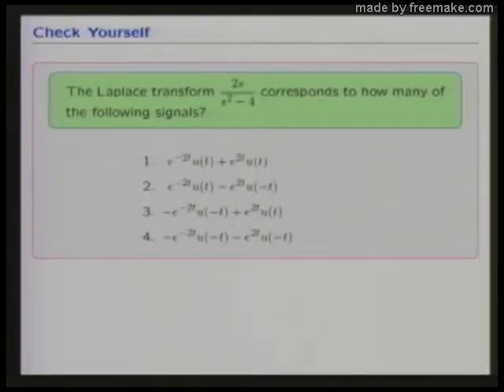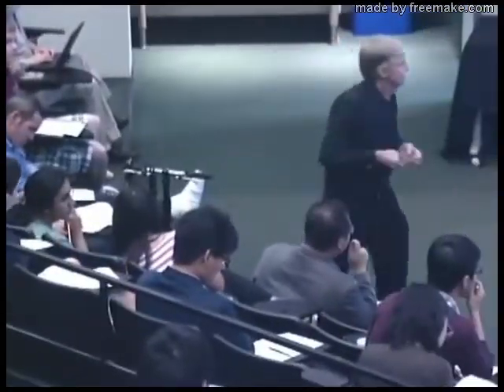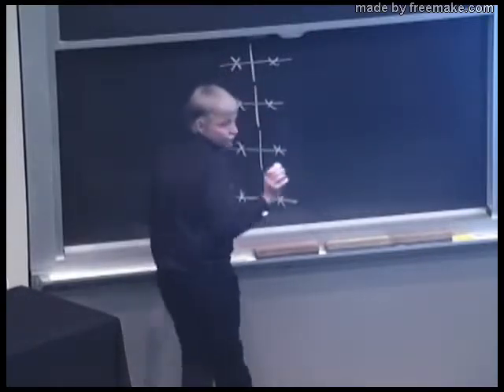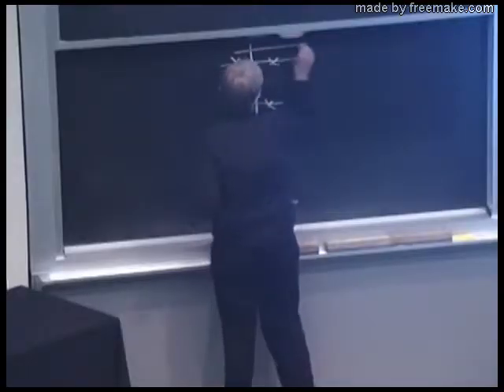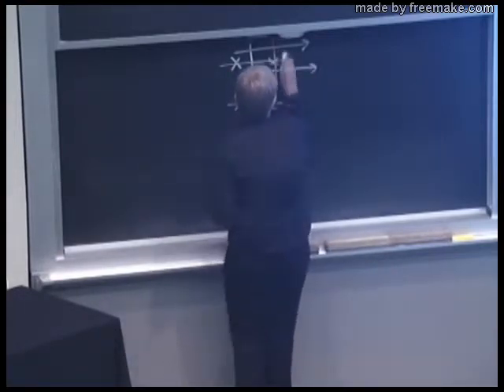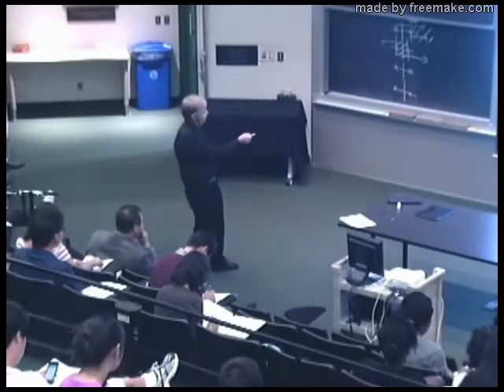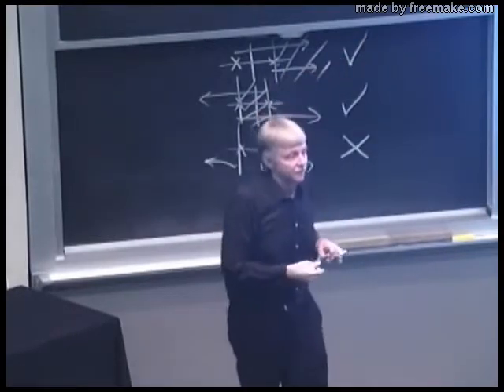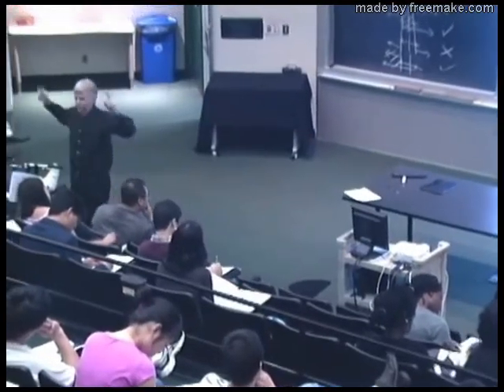V5 problem solving ROC